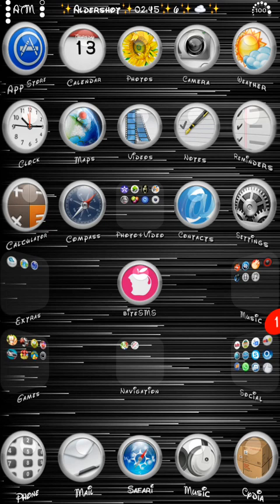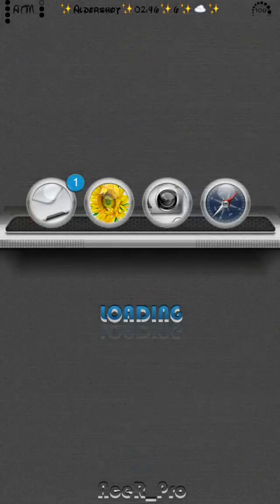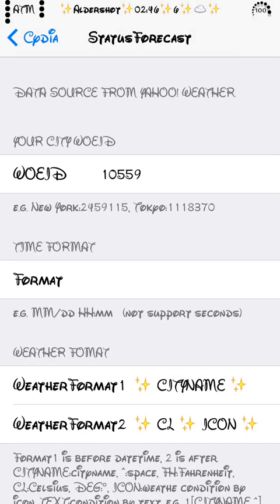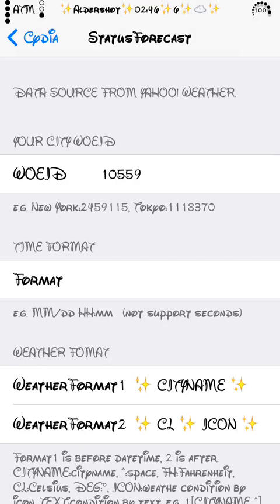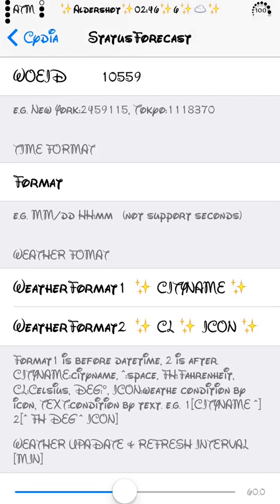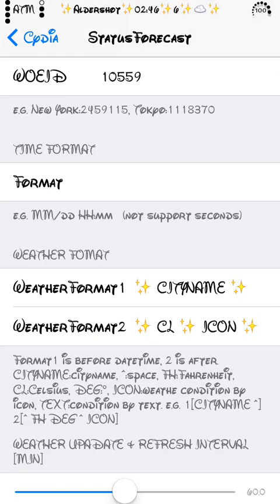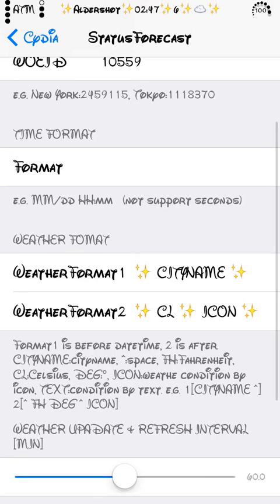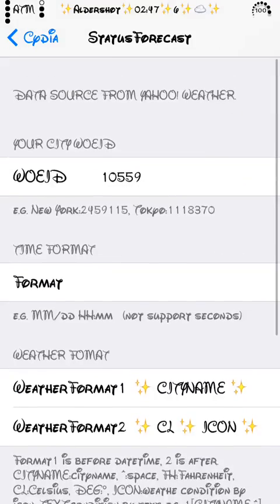StatusForecast: iOS7 Cydia Tweak [Review] [Jailbreak][February 2014]